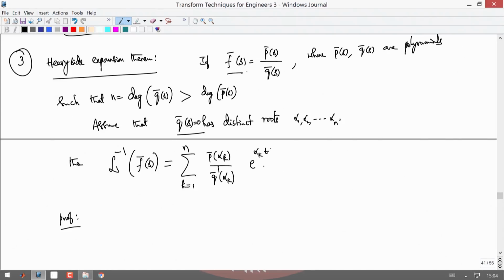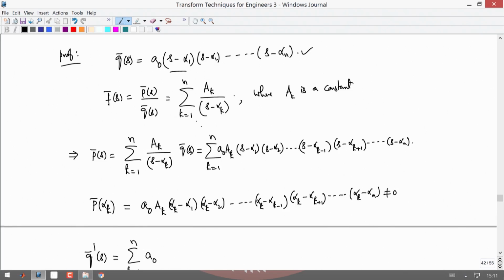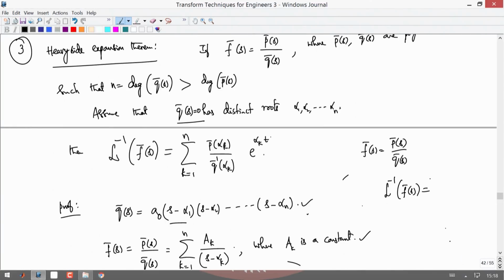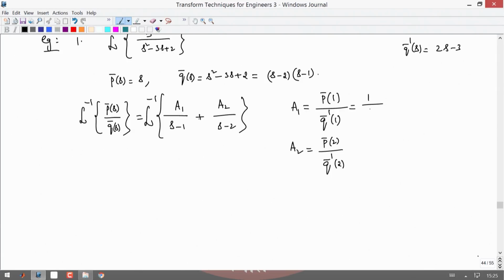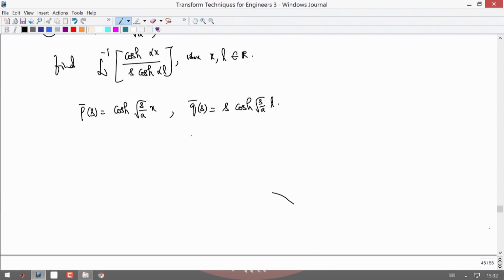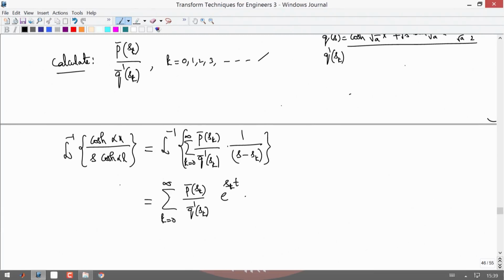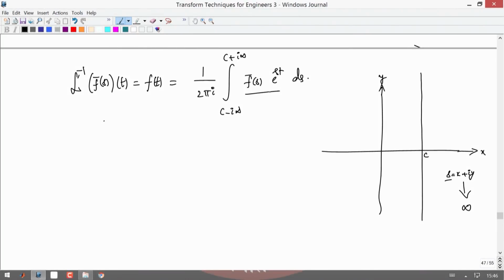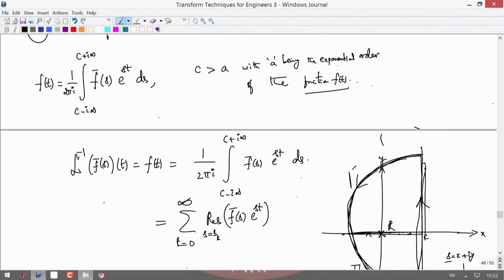#31 Heavyside Expansion Theorem | Transform Techniques for Engineers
This lecture focuses on the Heavyside expansion theorem as a method for finding the inverse Laplace transform of rational functions with distinct roots in the denominator.